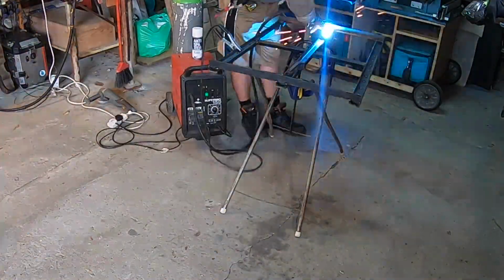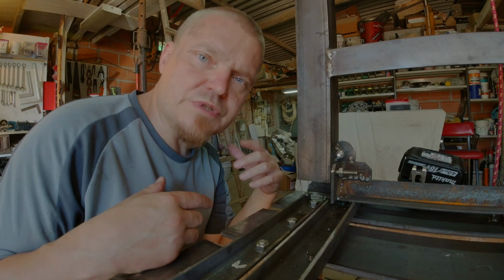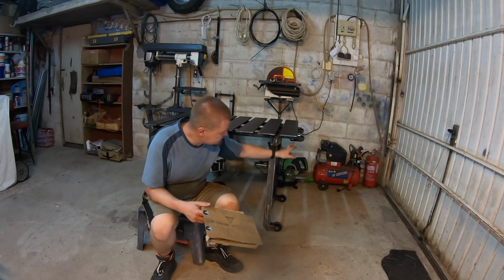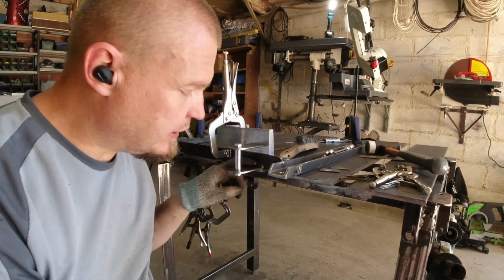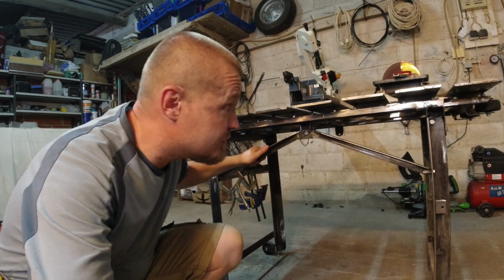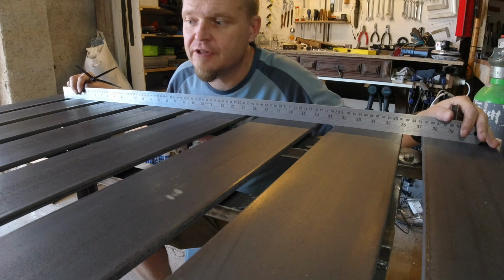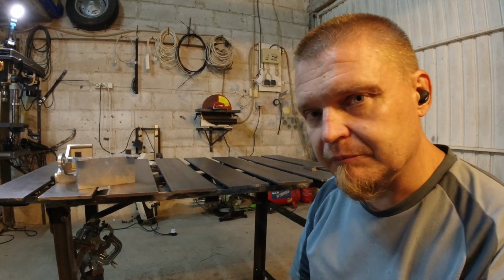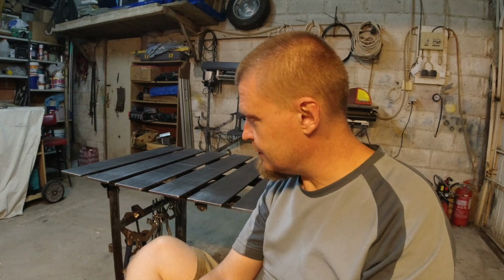Adjustable welding table with folding legs - Part 4: Fixing mistakes, leg braces, etc - JLW#022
Welcome to the fourth part of the welding table series. In this episode I fix some mistakes, make some improvements, make some leg braces and then I level the frame, level the slats, sand the slats, level the slats, sand the slats, and so forth. I achieve a levelness of 0.05mm (0.002") to 0.10mm (0.004") across the table.

If you've not seen the other episodes, in this small series I'm going to attempt to build a very accurate welding/fabrication table. It is quite difficult to make something accurate and flat when you don't  have something accurate and flat. In the first episode I built the frame, in the 2nd one I mounted the slats and built the outriggers. In the third and previous episode I built the folding legs and mounted the castors.Have a look at how I'm tackling the problems and what my solutions are.

Let me know if you want me to make another video about the intricacies of the table, such as operation, materials, cost, accuracy, mistakes, improvements, or whatever you'd like to see. Leave a comment please!

If you like these sort of silly videos, you can support us through
No pressure, we understand.

Some music by Ampletunes Thanks!

Below are some links to the tools that we have used during this video:
Strong hand tools C clamp
Makita Metal cutting circular saw
Makita Angle grinder
Makita Cordless angle grinder
Makita Cordless 18V drill
Makita Light